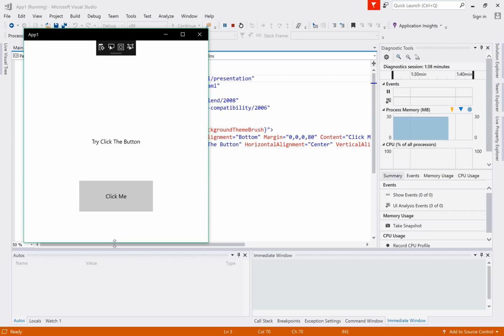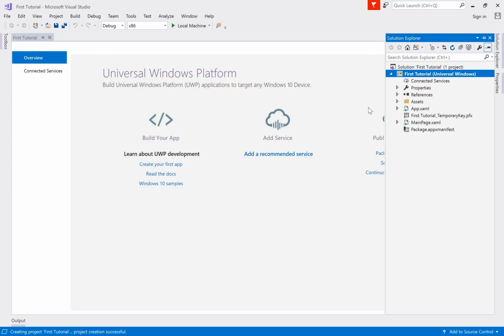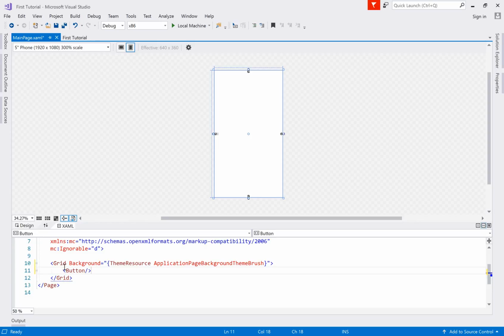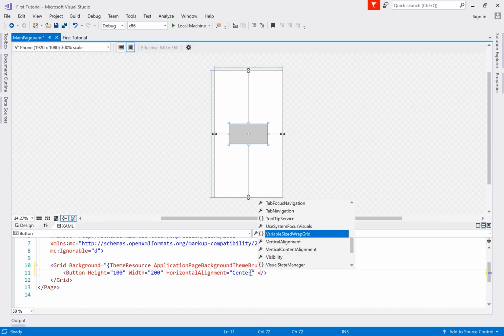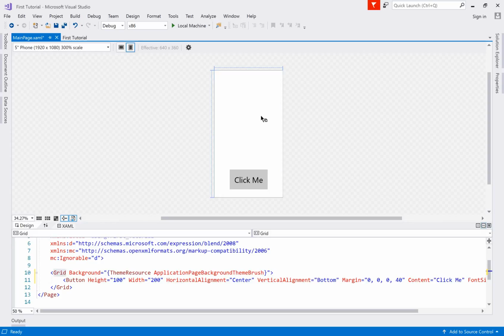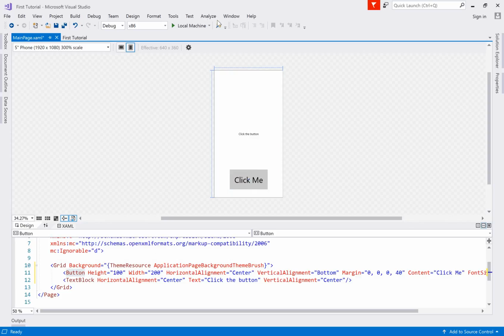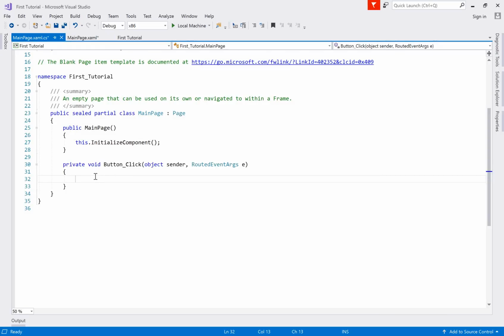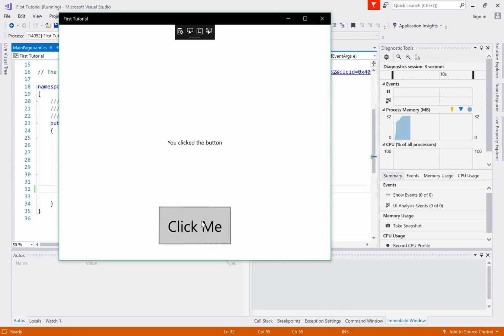VIsual Studio Tutorial - 1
Visual Studio tutorial for absolute beginners